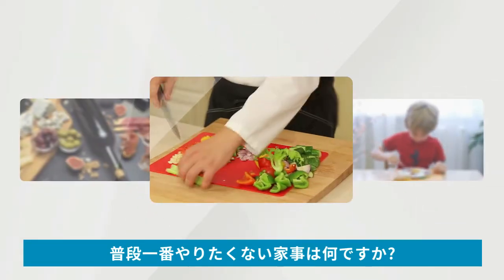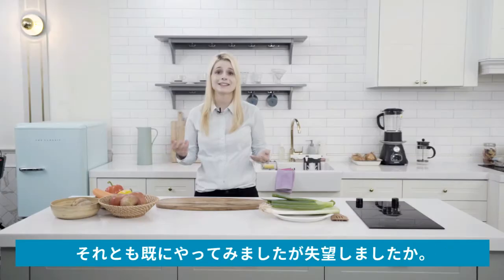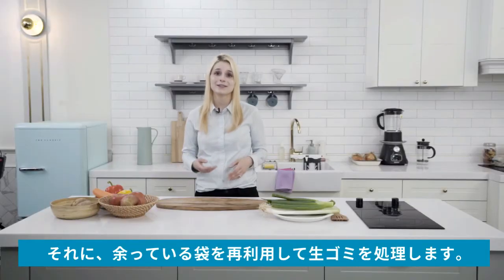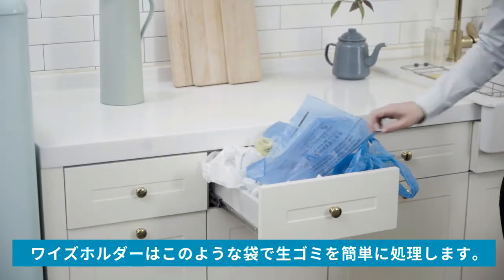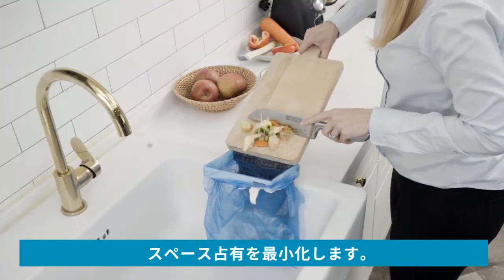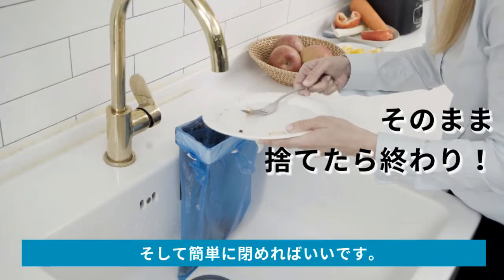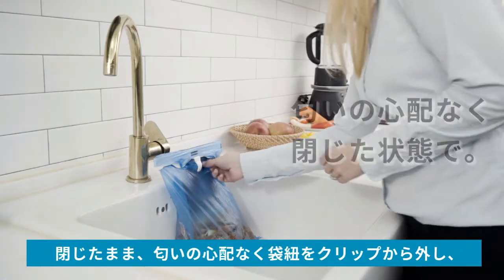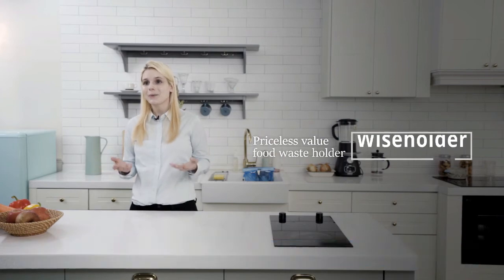生ゴミを簡単・楽に処理。生活の質が上がる便利な「ワイズホルダー5L」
ワイズホルダー5Lは、ワイズホルダーならではの特許と技術力で生ゴミを簡単・楽に処理する便利なゴミ袋ホルダーです。